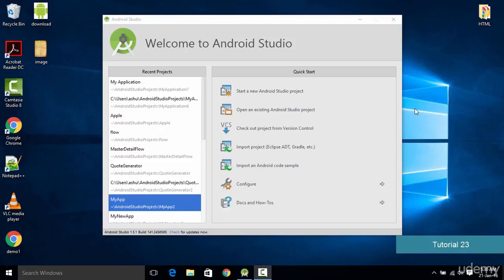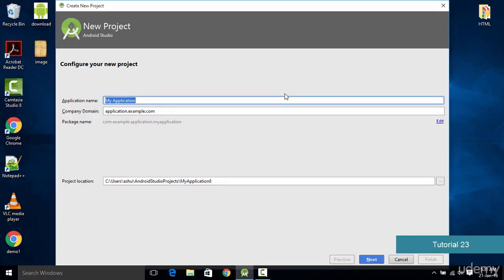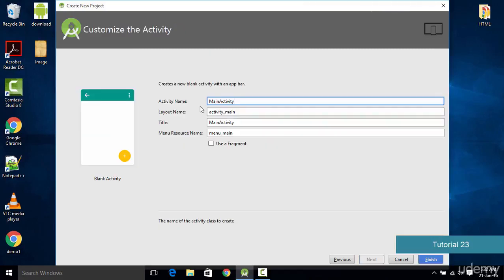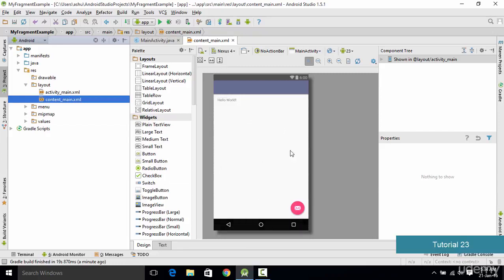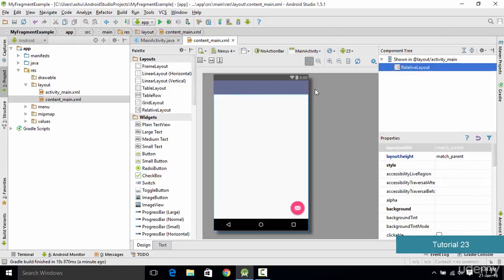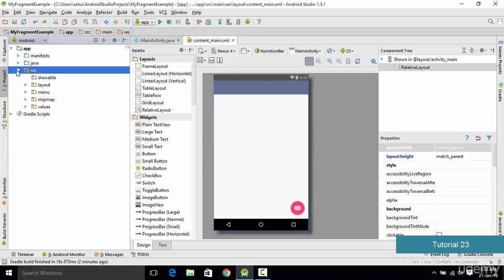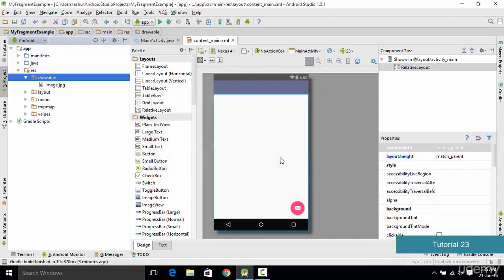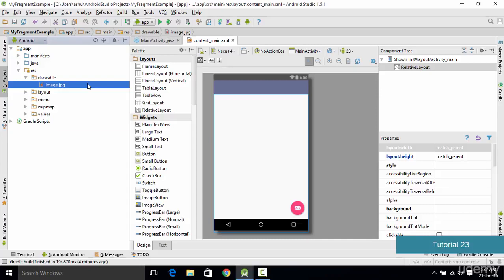023 What Are Fragments in android studio